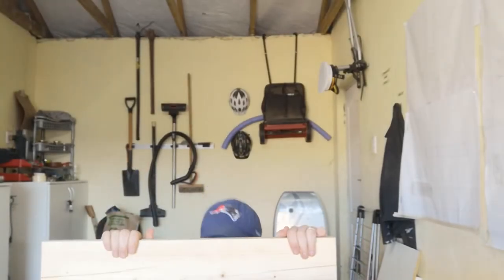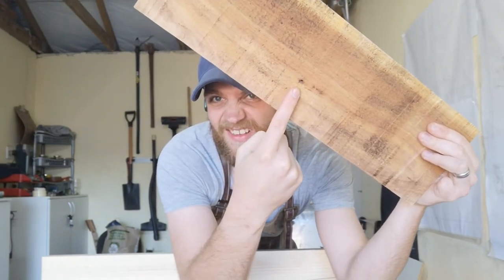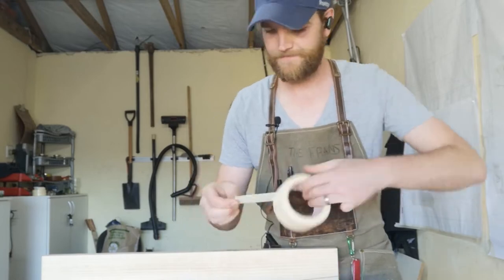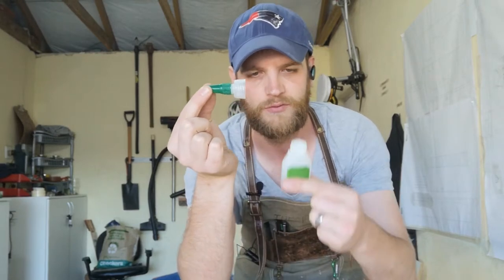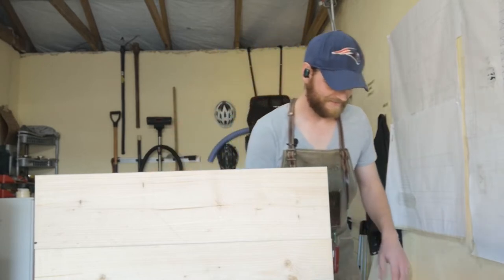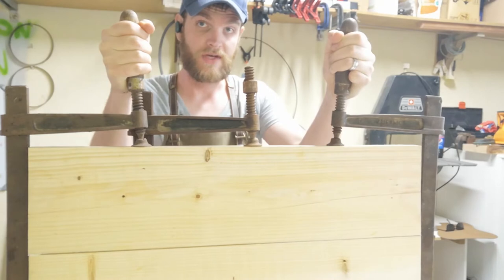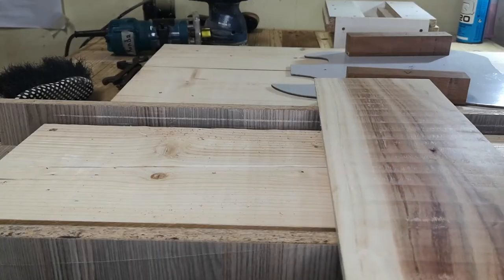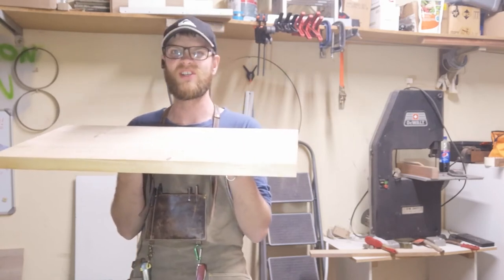GGBO22 - THE DUNE - Ep.3: Gluing of Guitar Body and milling down guitar top!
Hi, my fellow shredders! 😎

We finally making progress with the body and tops. Watch how I struggle with a superglue tip and make the Knysna Blackwood tops smooth and ready for the next step.

Cheerz!
Spread the Shreds!

Music
Music from Uppbeat (free for Creators!):